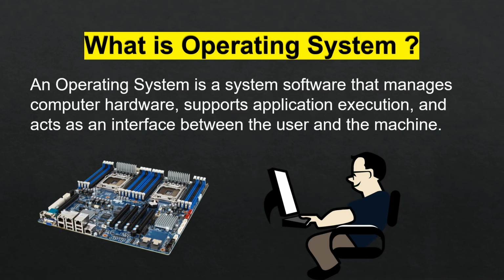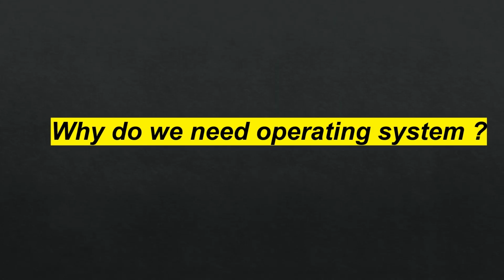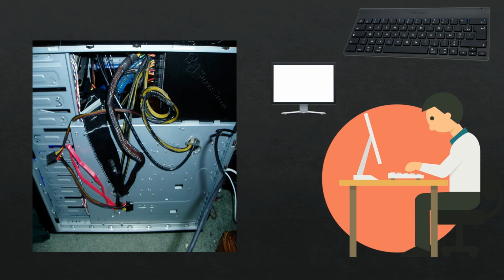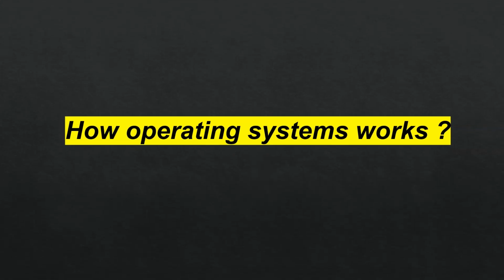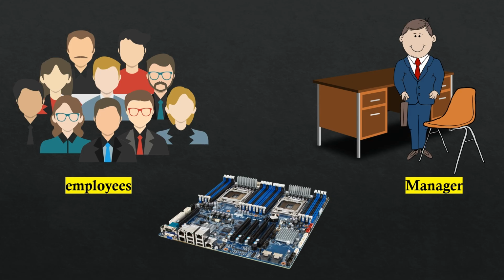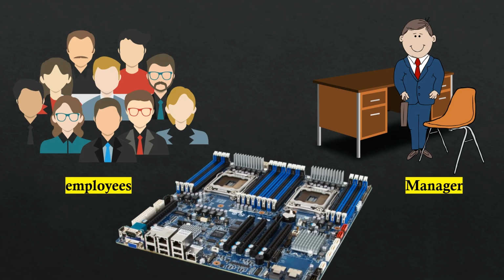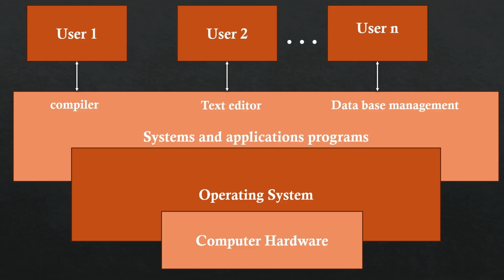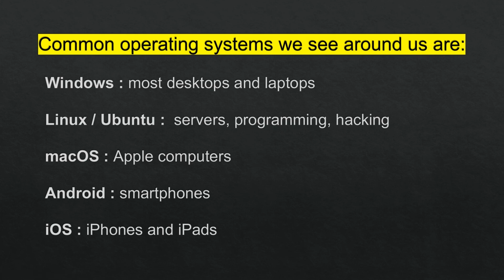What is Operating System? | Simple Explanation with Diagram | OS in 5 Minutes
In this video, we clearly explain What is an Operating System? in a simple and easy-to-understand manner.
You will learn the definition of OS, why we need an operating system, how it works, along with a diagram explanation.
At the end of the video, exam-ready notes are provided for quick revision.

🔍 Topics Covered:
• Meaning & definition of Operating System
• Why OS is important
• How Operating System works internally
• OS layered diagram explanation
• Real-life examples of OS
• Exam-oriented takeaway notes

This video is helpful for school students, engineering students, BTech, BSc, Diploma and beginners who want a clear understanding of Operating Systems.